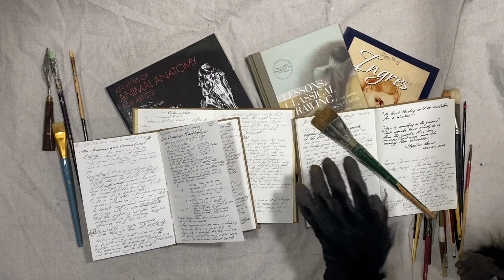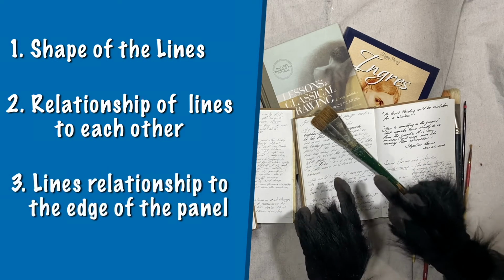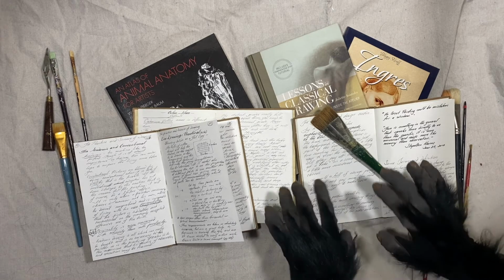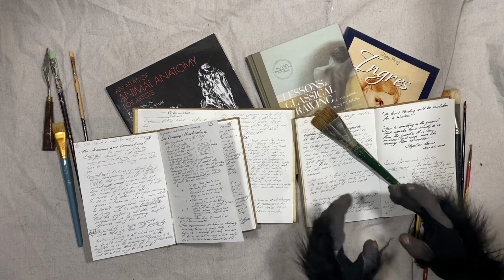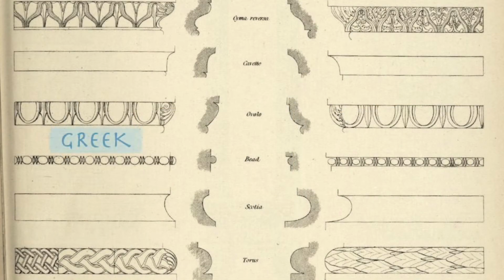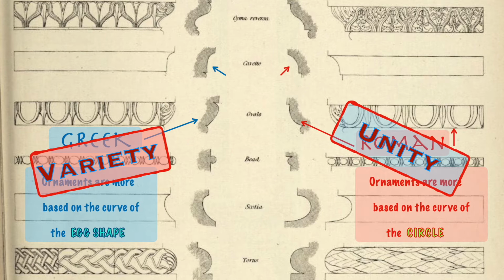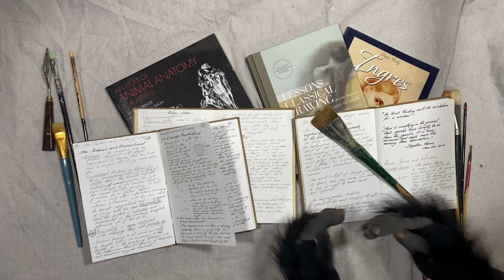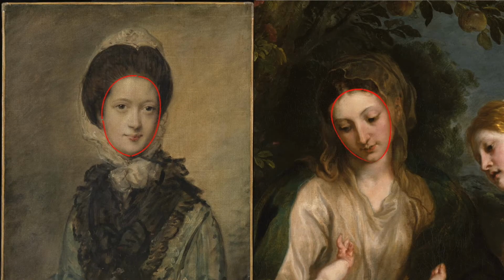Important Shapes for YOUR art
Do you know why certain shapes can be used to add balance to your artwork? Do you know how to find the most graceful shape in what you're looking at? We will tell you which shapes have the maximum unity, as well as a symmetrical shape which gives the most beautiful variety. Plus a bonus tip if you stick around to the end.